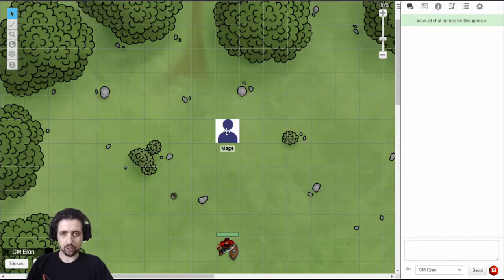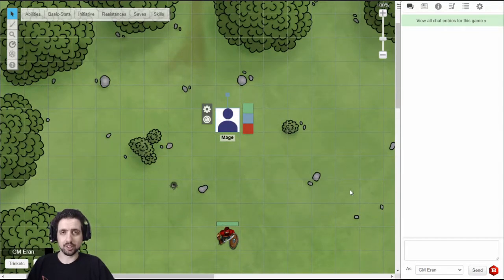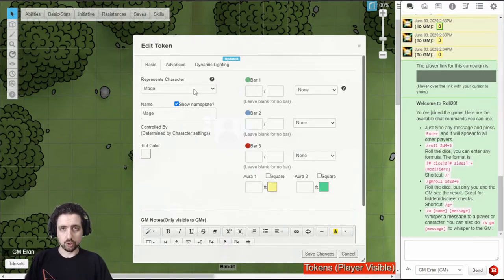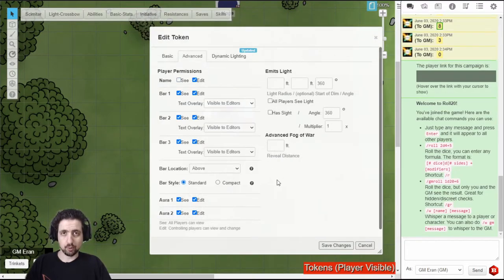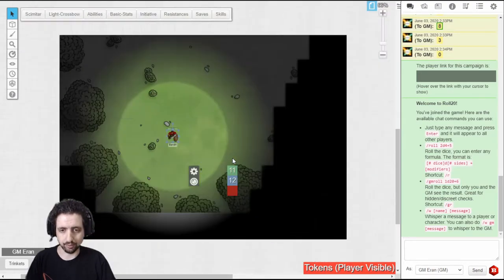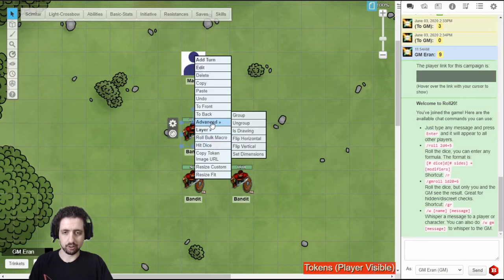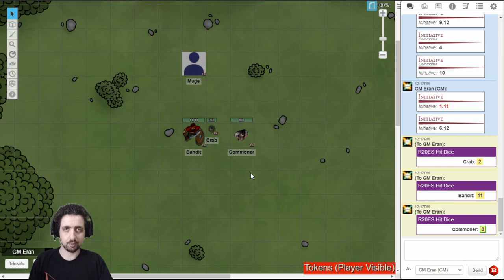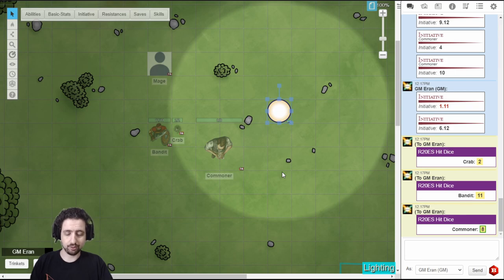Roll20 Master Part 8, Tokens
00:00 Intro
00:12 Player Tokens - FOR EVERYONE
00:24 Token Data and Interaction
00:49 Token Settings
01:38 Token Actions and Markers
02:23 Moving a Token About
03:02 Rotating a Token
03:49 Token Settings - FOR GUIDES
05:25 Advanced Token Settings
05:53 Lighting Settings
06:49 Lighting Example
07:35 Token Image Reveal
07:54 Right Click Token Options
10:58 Area of Effect Tokens
11:32 Invisible Light Tokens